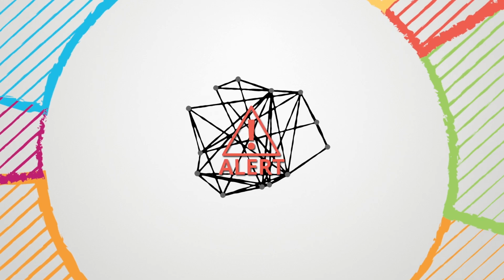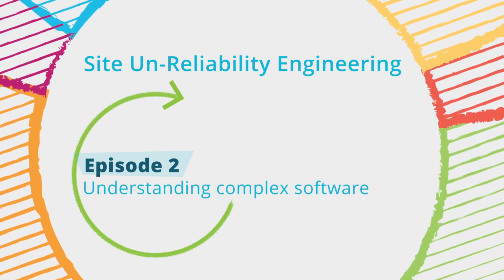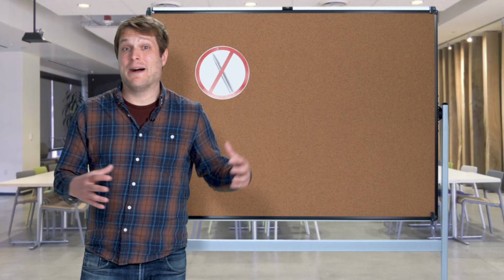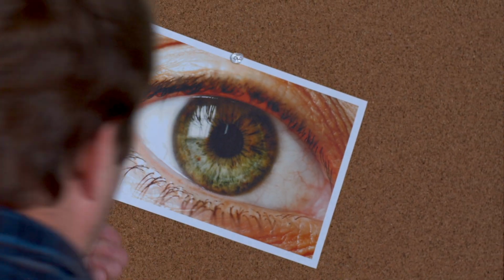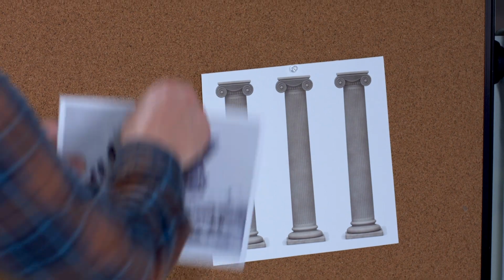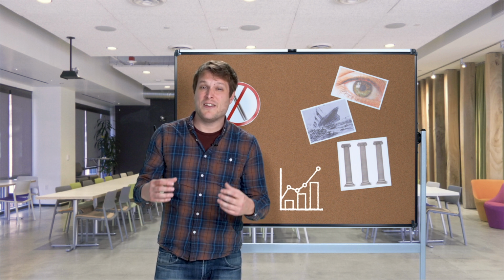Understanding Complex Software (Episode 2) - Site Un-Reliability Engineering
Now that we know the pitfalls of designing and running complex systems, let’s dive deeper. In the second part of our four-part series, we’ll delve into different data types and instrumentation techniques we can use to understand and operate complex systems.